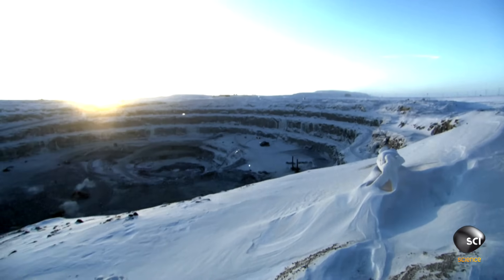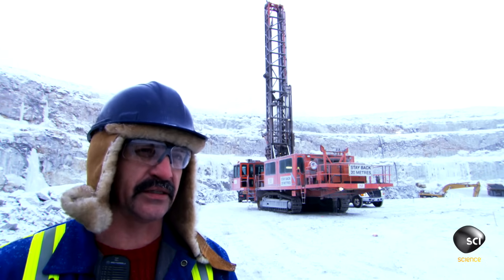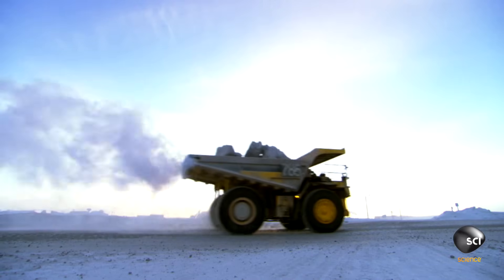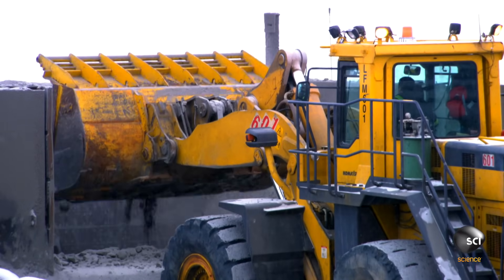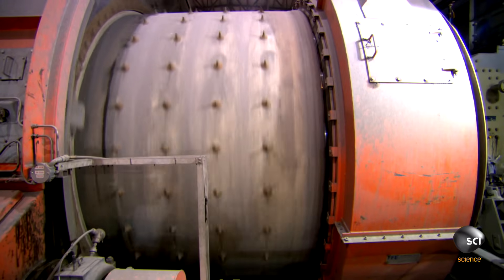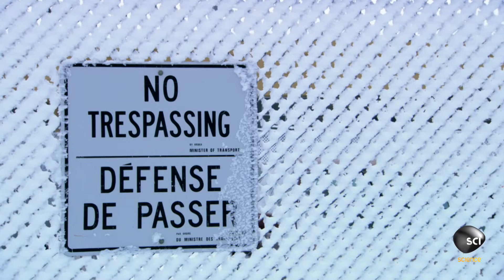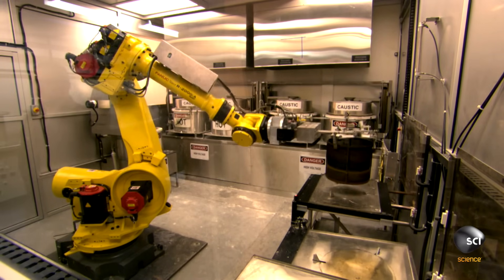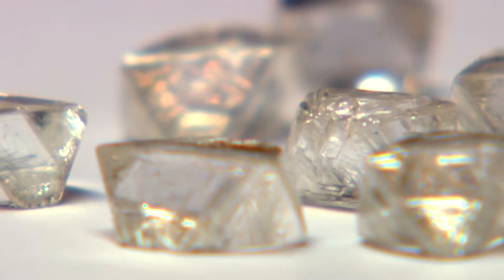How Do They Mine Diamonds?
HOW DO THEY DO IT?
Mondays 9:30p on Science
In the world of diamond mining, everything starts with a bang. Thousands of tons of rock are blasted each day in order to reach diamonds that form 93 miles below ground.

We rarely consider many of the objects that make up the modern world--elevators, carpets, helicopters, breast implants, street lights, and more. Go behind the scenes to do the things, and make the things that form the modern world.